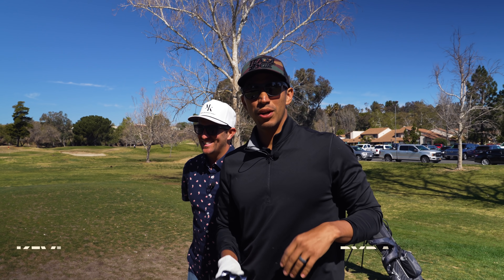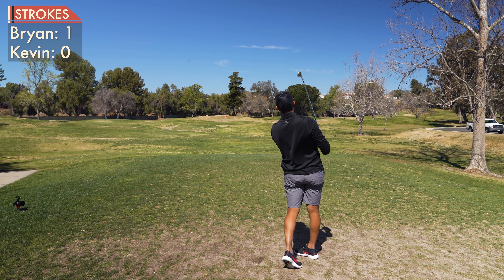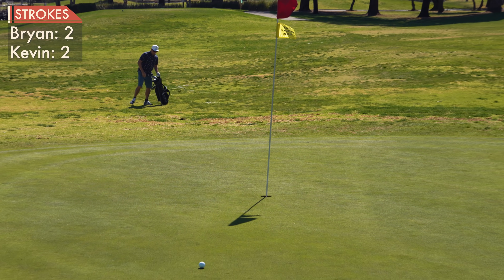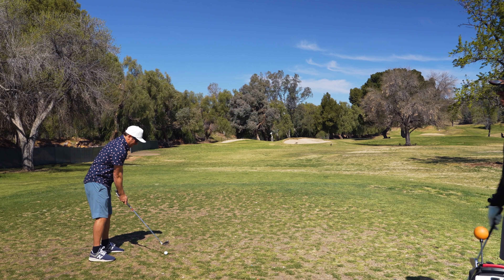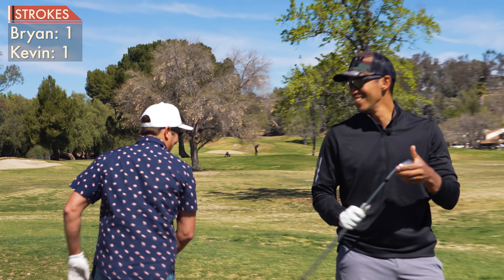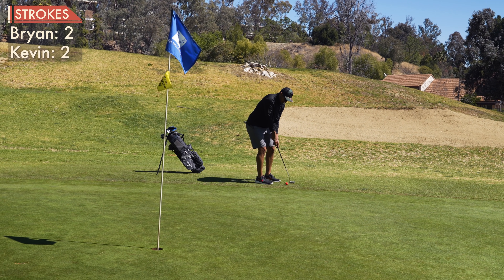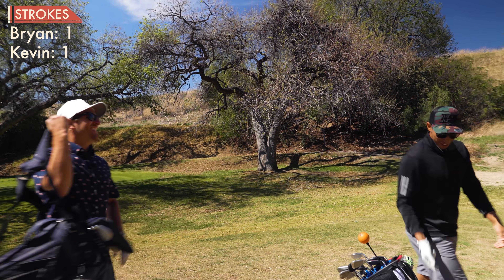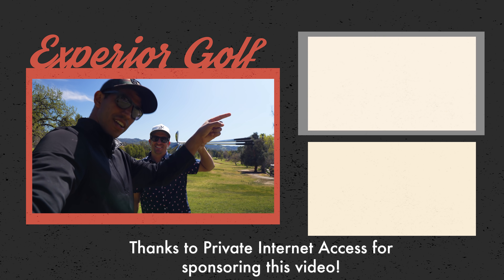$100 Wedge Set vs $450 Wedge Set // 5 Hole Challenge!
Hopefully, by watching this channel you'll learn how you can enjoy and have fun on the golf course even if you stink or just learning.  We'll be showing you fun golf challenges, pro vs am, golf club challenges, golf vlogs, golf match play challenges, and more! Let us know what you want to see next